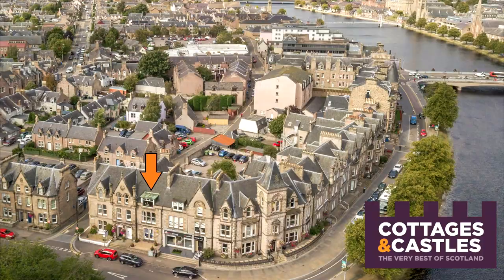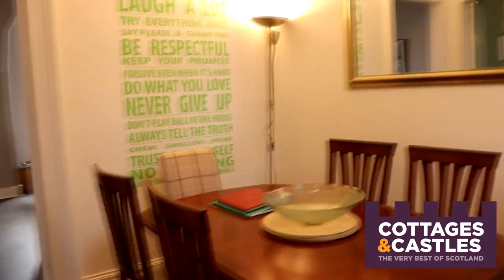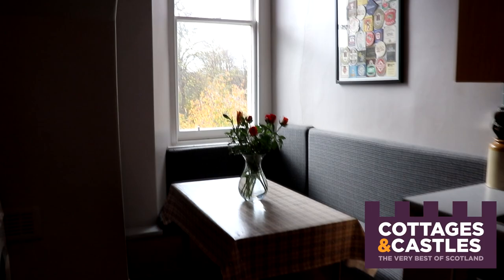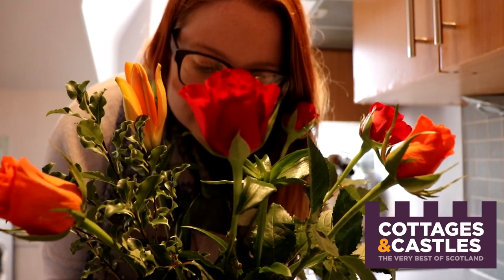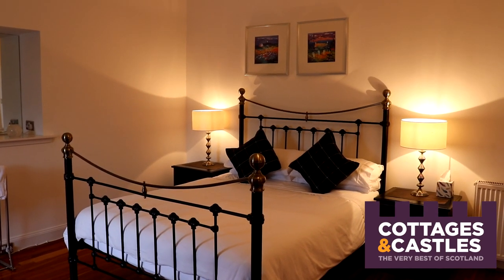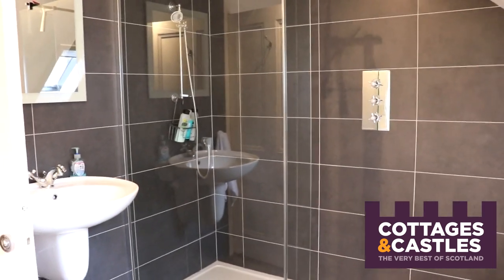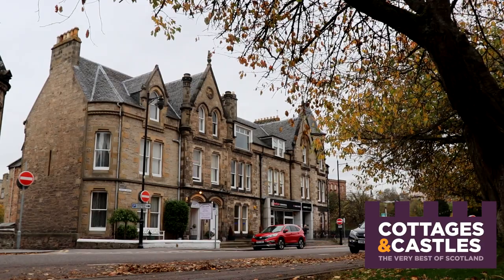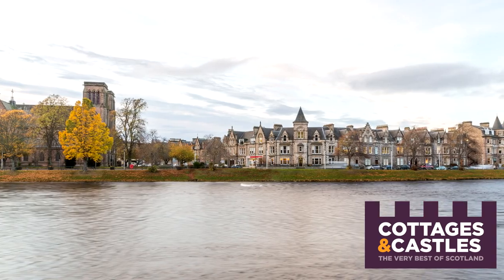TOP FLOOR FLAT INVERNESS | COTTAGES & CASTLES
This cottage sleeps 4, from £500/week and is located right next to the river in the city of Inverness, Highlands,Scotland. You can view it on our

We fell in love with this apartment as soon as we walked in to it! The whole flat has a really nice feel to it and that will be down to the owners attention to detail and design style. You will notice as I take you around it that there are lots of lovely colours, textiles, quirky features and homely touches which all make it so welcoming. The sitting room and kitchen both have views out over the River Ness which can be enjoyed through lovely big windows, perfect for people spotting! The bedrooms are beautifully comfy and the room at the back of the apartment can be made into a twin room if needs be.

The location is fantastic, being set on the river, and is so convenient for reaching all the bars, restaurants, shopping, theatre and clubs (if you feel so inclined!) The city of Inverness has a lot to offer with the canal being the home to Jacobite Cruises (Loch Ness tours) and being a short drive away from the Black Isle, Moray Firth and Loch Ness. Further a field but easy in a day trip - Torridon, Applecross, Gairloch, Dornoch and many more.

You may have heard of the North Coast 500 driving route? Well Inverness is your start point, so this holiday home would make the perfect base for a couple of days exploring before you take on the route. But equally a nice restful retreat to retire to after driving that distance!

It is a great place to stay! Let us know what you think!

Video filmed and made in house by Cottages & Castles